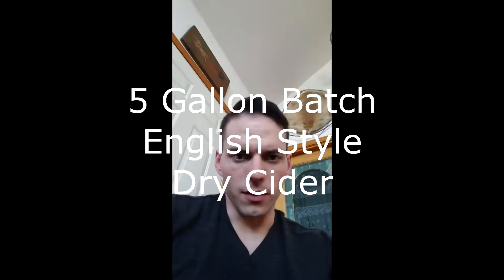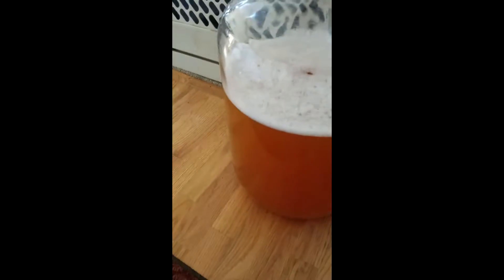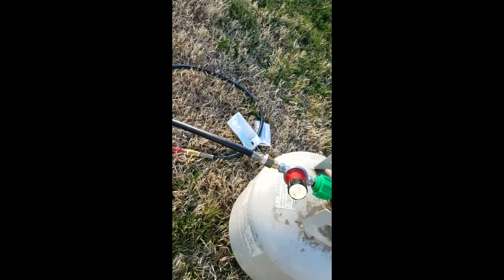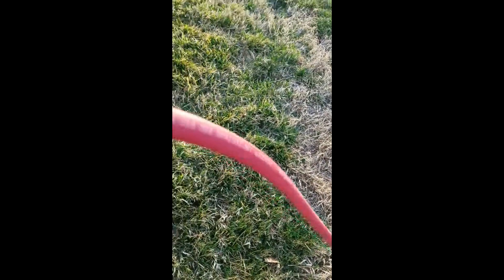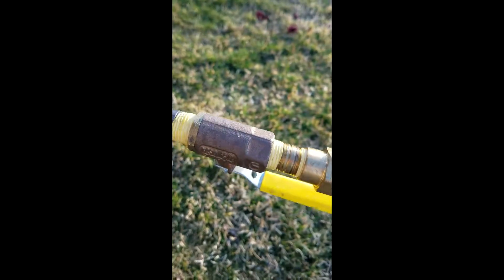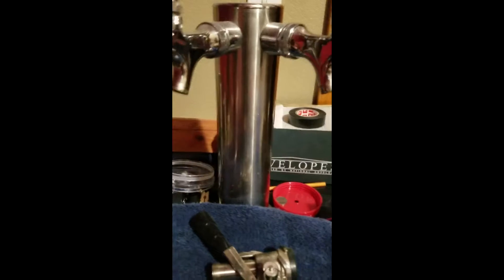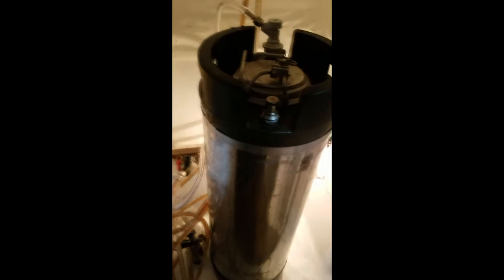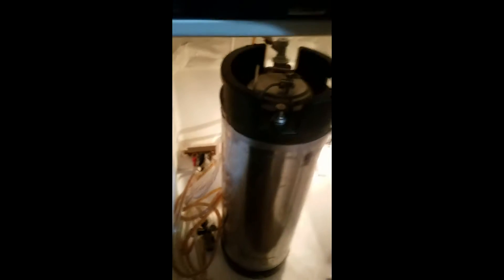Brewing English Style Dry Cider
The finishing stages after fermenting a 5 gallon batch of cider. This style is English Dry (no back sweetening). I pasteurize it, keg, and begin carbonating.